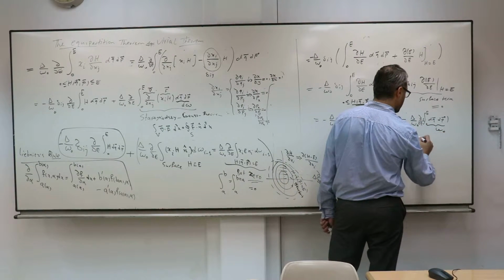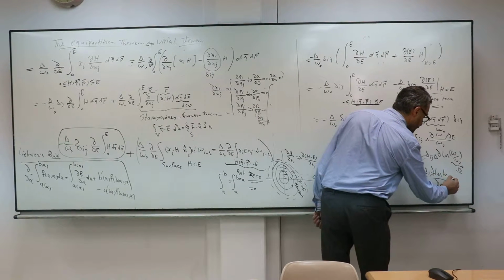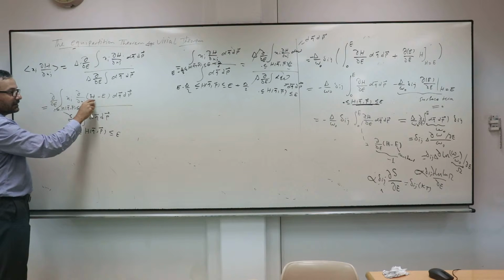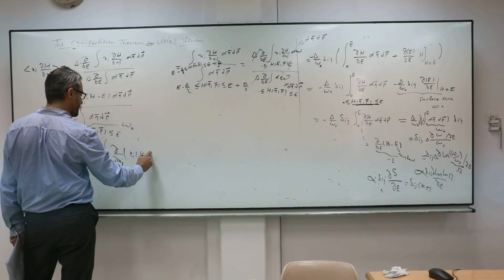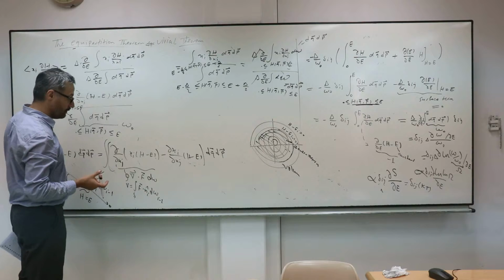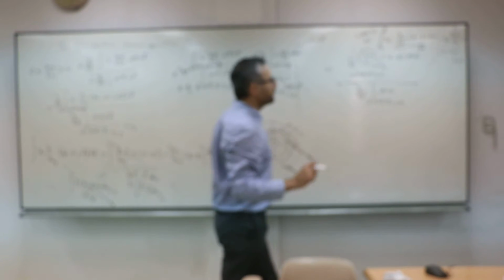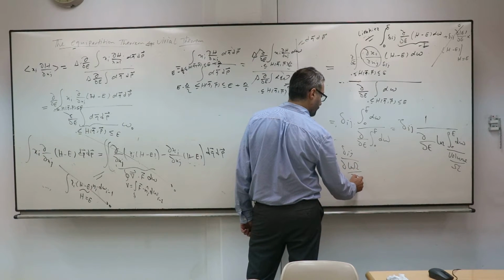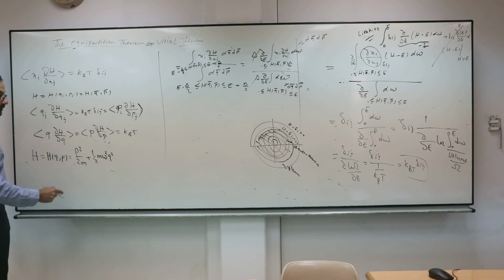Statistical Physics-Lecture 7-part 3